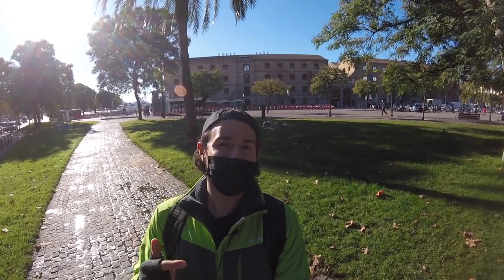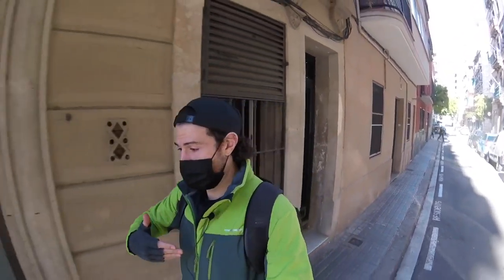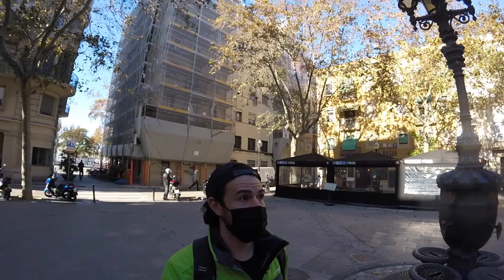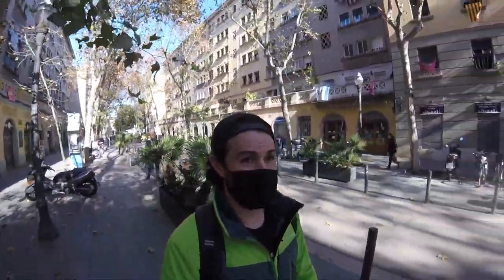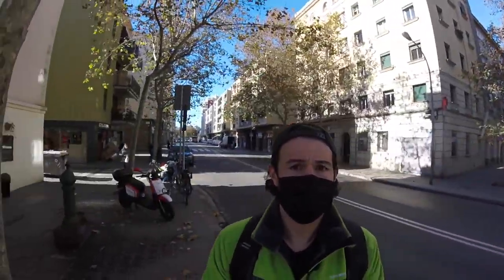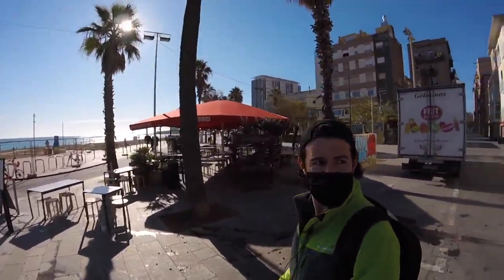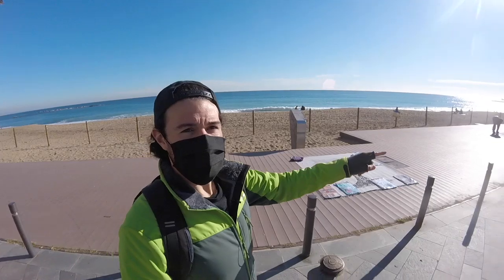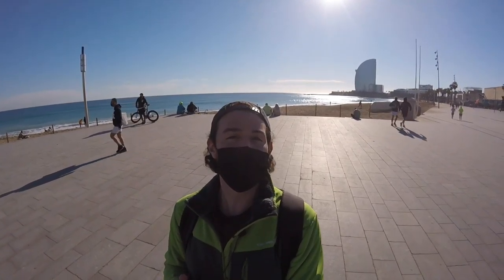Barceloneta Neighborhood in Barcelona Walk | Barcelona Vlog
A walk through the Barceloneta neighborhood in Barcelona as we make our way down to the beach.  The Barceloneta or "little Barcelona" was a neigborhood separated from the rest of the city for many years but has now become one of the most visited areas.
Let's see what Barceloneta has to offer!